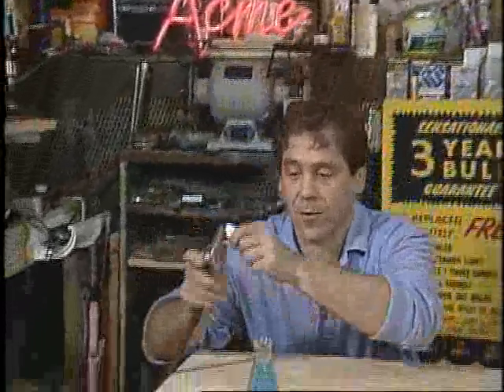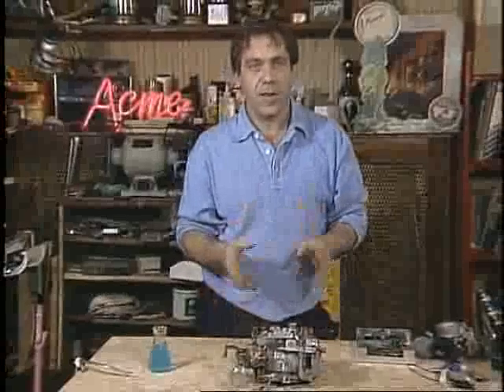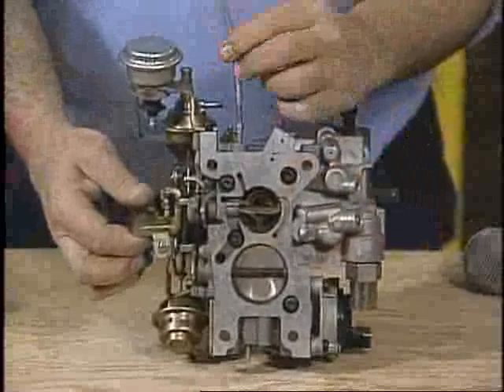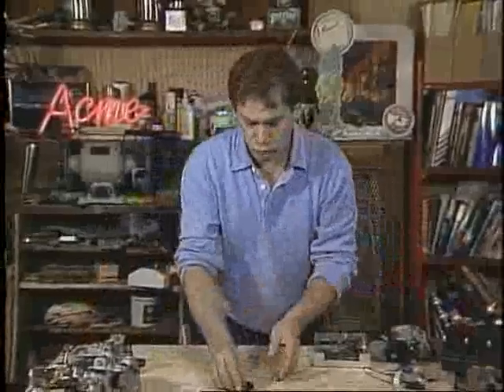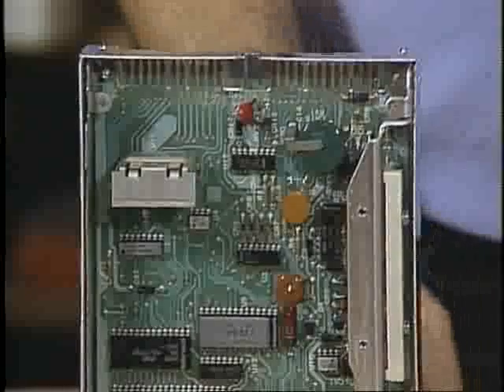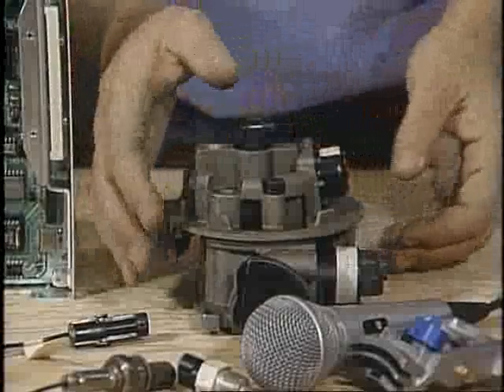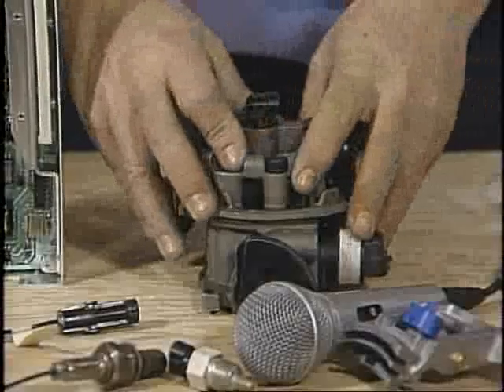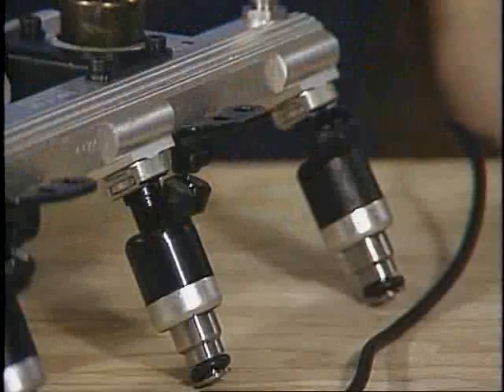Electronic Fuel Injection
The story from Carburetor to electronic fuel injection.